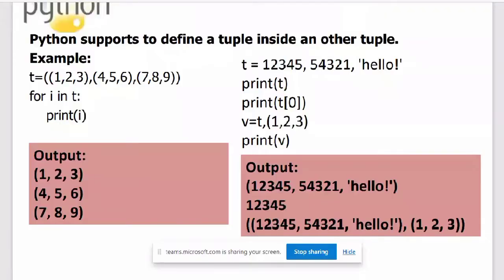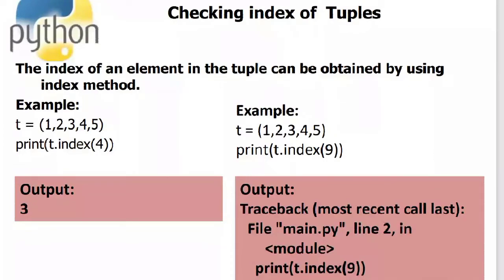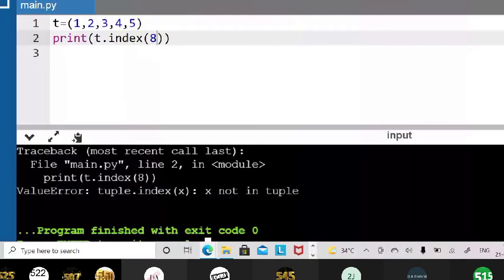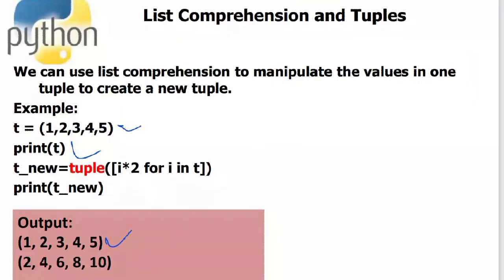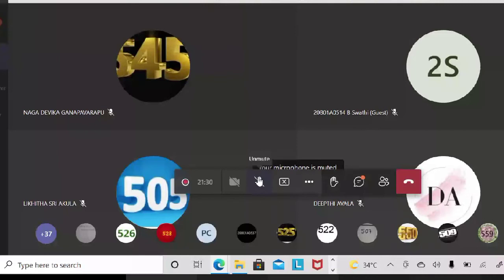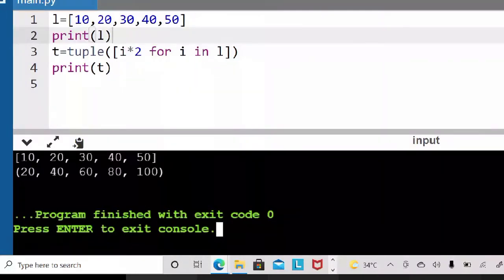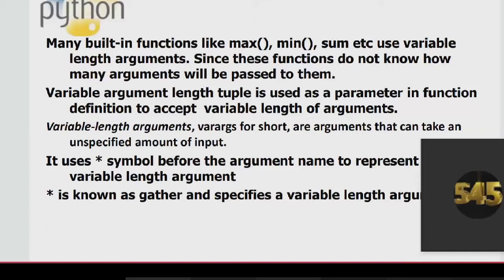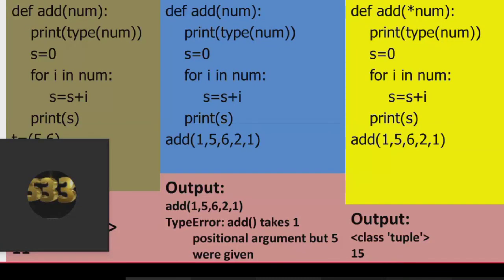python programming by seenu sir #37 || nested tuples, tuples with list comprehensions, varargs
in this video I have discussed about following python concepts
1.nested tuples
2.index
3.count
4.tuples with list comprehensions
5.variable length arguments.

Examples with execution.